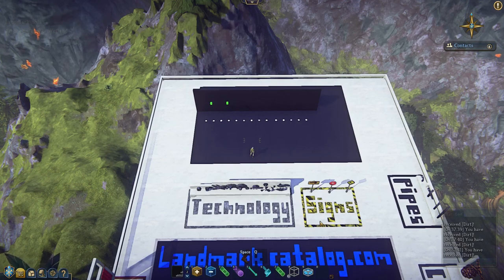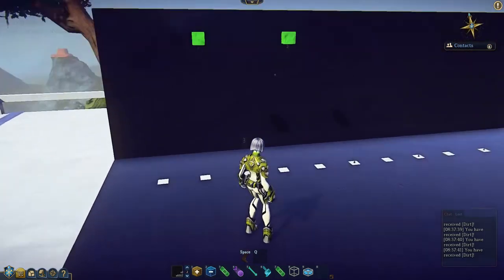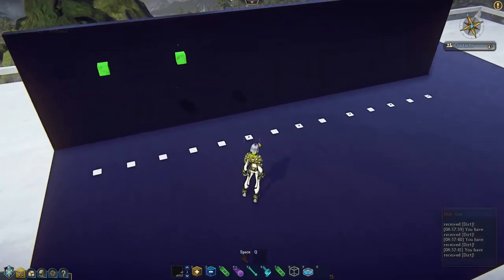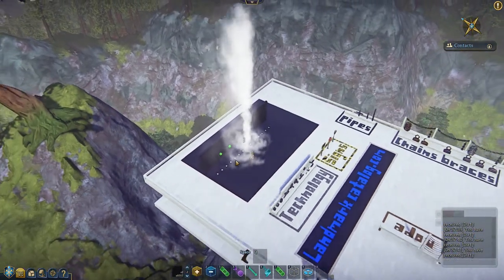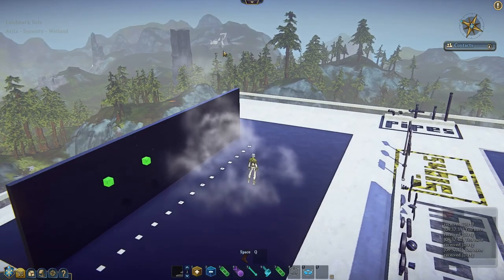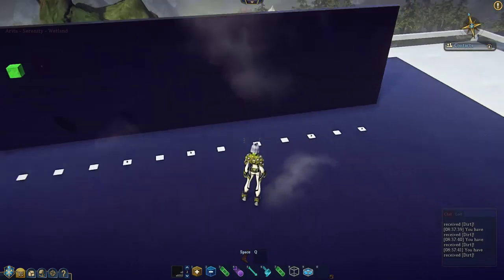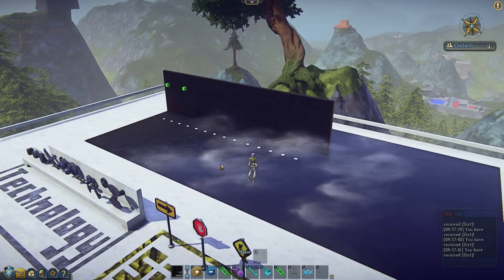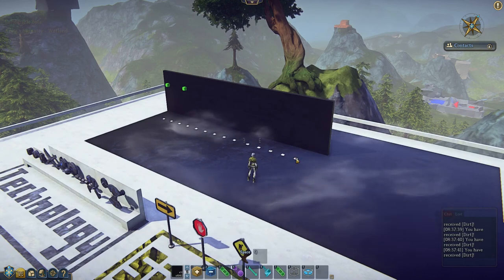Rain Drop, Water, Steam and Fog Mote Emitters - Landmark props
See still images of some of these mote emitters and others

Mote emitters shown: water drip, jungle water drops, water geyser warning, water geyser, hot springs steam, small fog, medium fog.